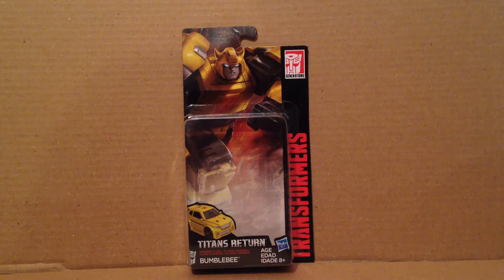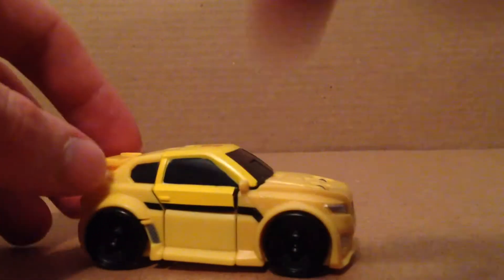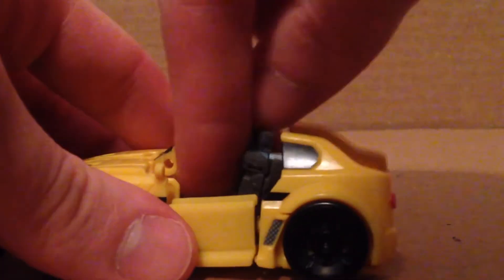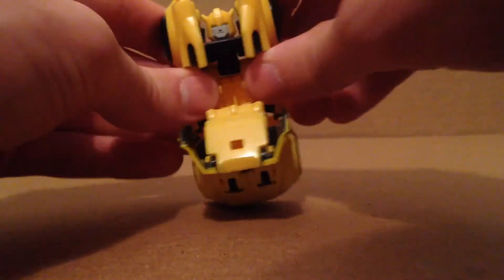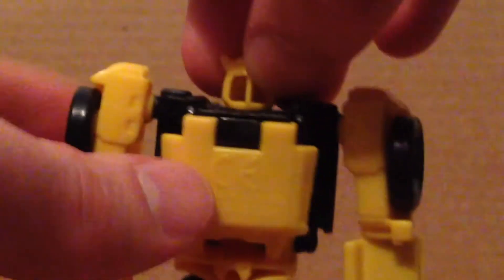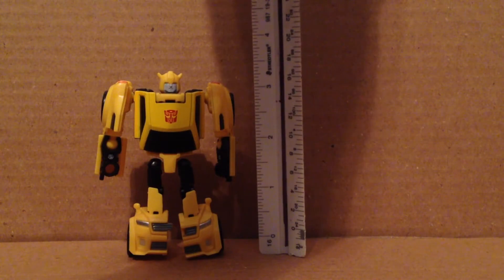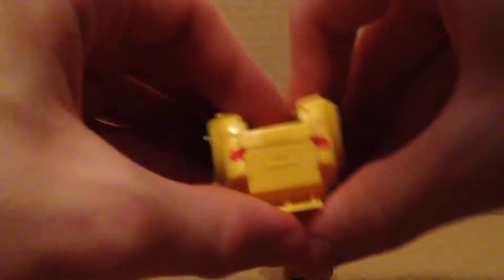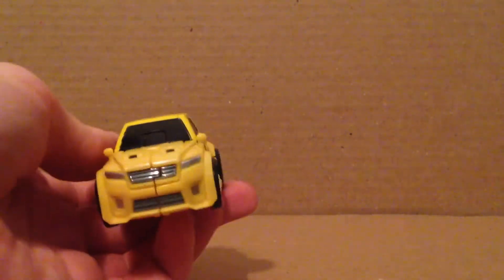Transformers Titans Return Legends Class Bumblebee Review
Yet Another Bumblebee !